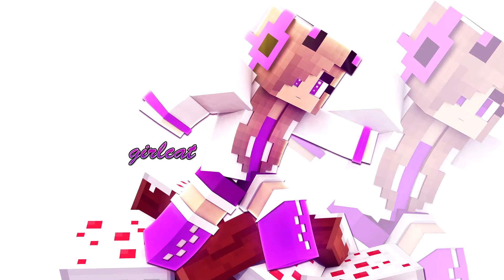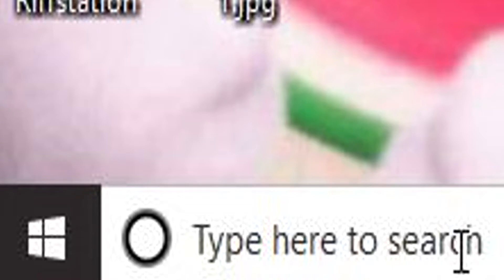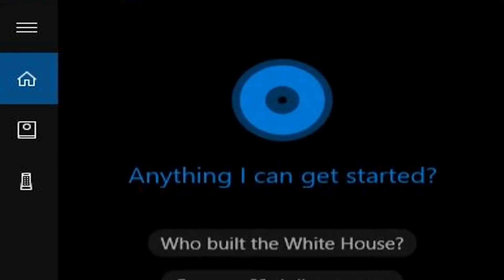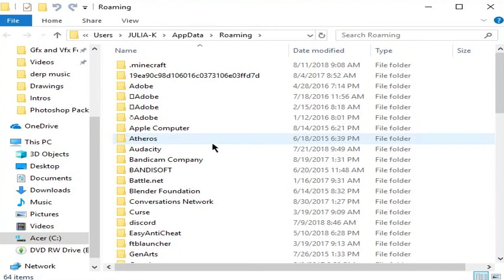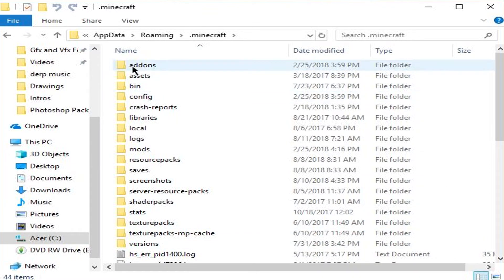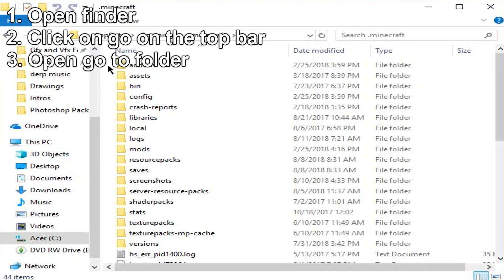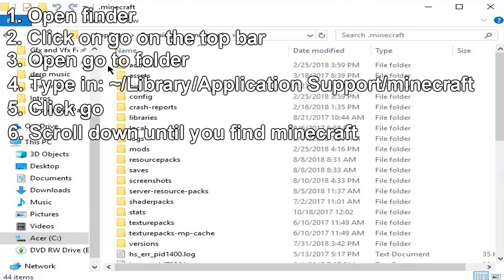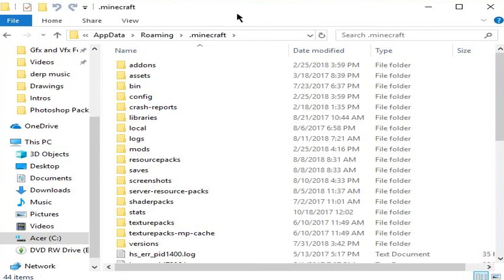How to Find Your .minecraft Folder On Windows & Mac 2018 | Girlcatlove1524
My channel is based on art and gaming! I will take any suggestions to help my subscribers stay involved in the channel, as they are the main reason I am still doing YouTube to this day!

I upload/stream every single day and possibly two times a day to help show my appreciation for you guys!

-- Credits --
All titles and images created by Girlcatlove1524